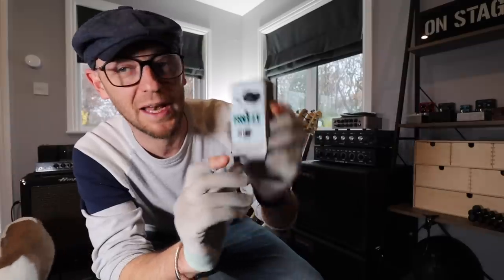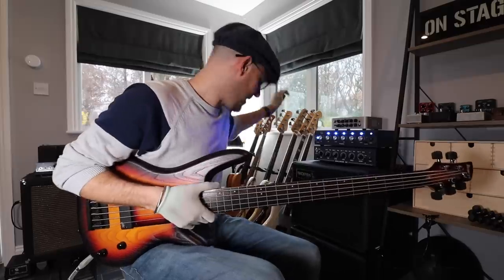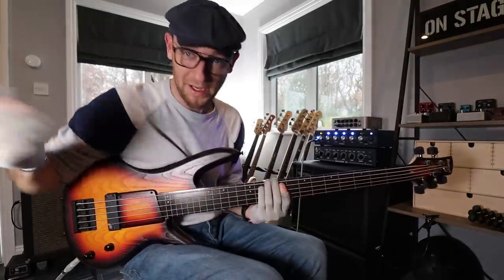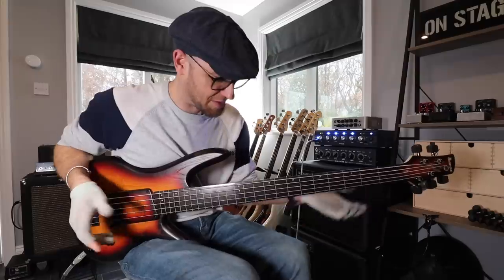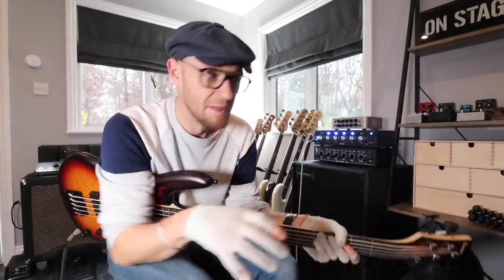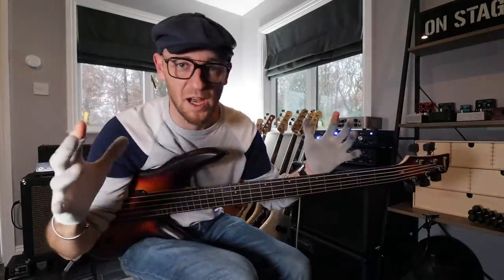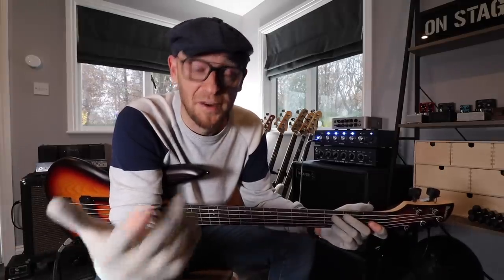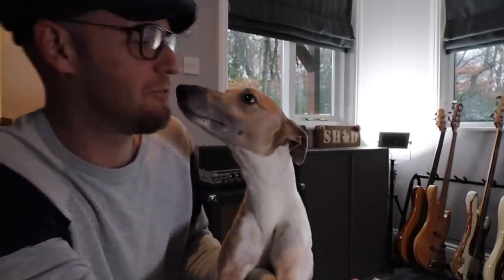The ONE effects pedal I couldn't live without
Of the dozens of effects pedals I have had in my possession over the years there is none better than the stompbox that I’m talking about in this week’s video. Pair it with an Ibanez Gary Willis signature bass and you have a tone that you could build a career on!

Scott :)